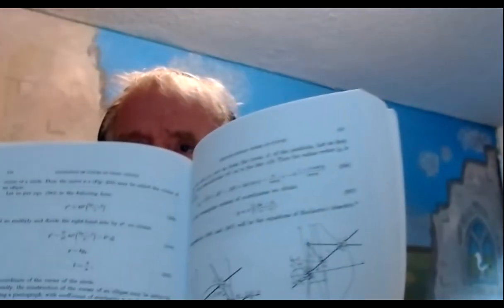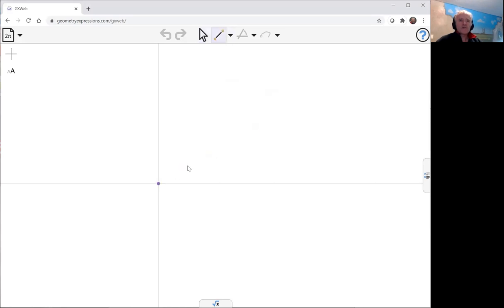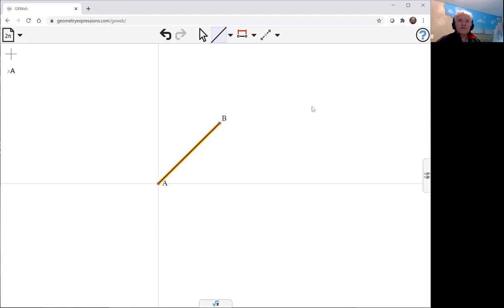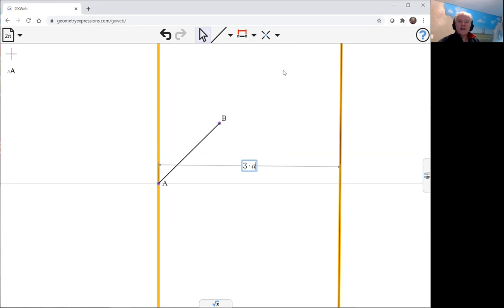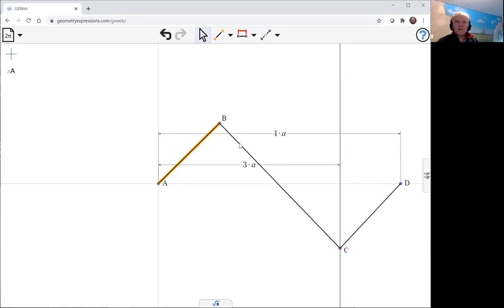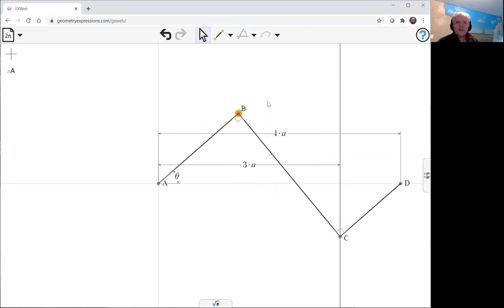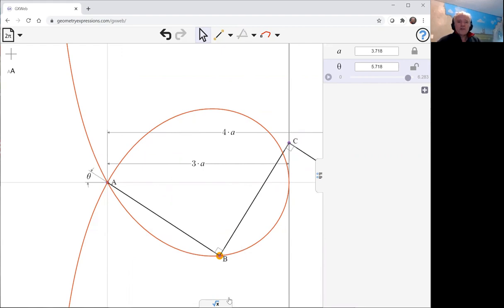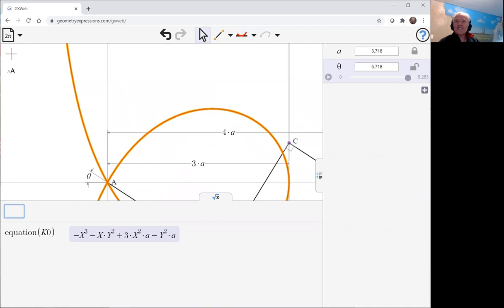Maclaurin's Trisectrix with GXWeb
We use GXWeb to model a mechanism for drawing Maclaurin's Trisectrix.